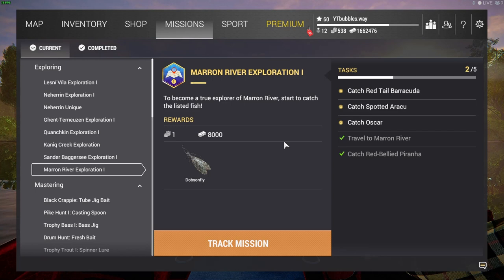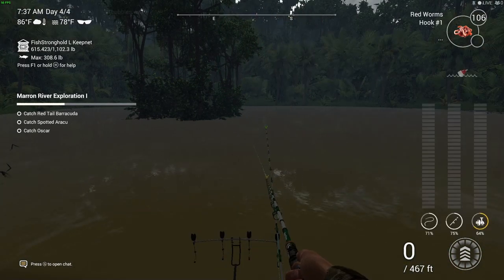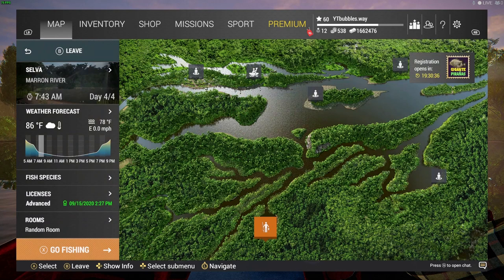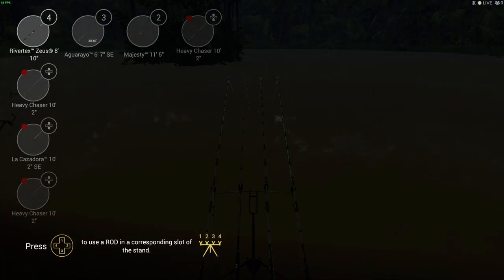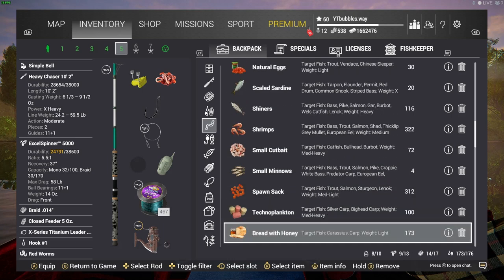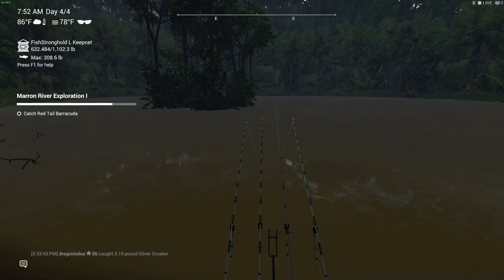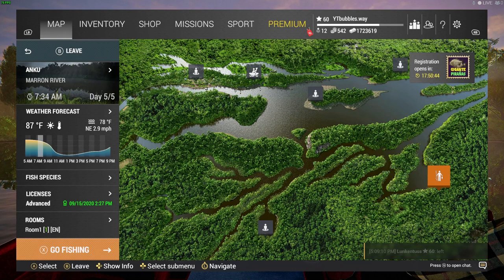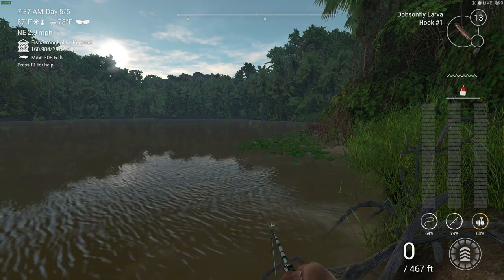Fishing planet MARRON RIVER Exploration 1